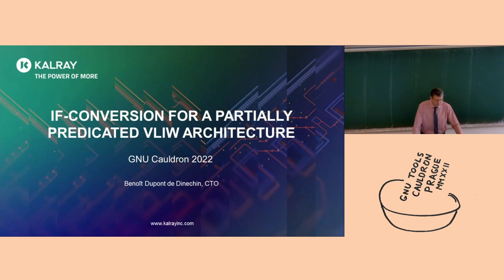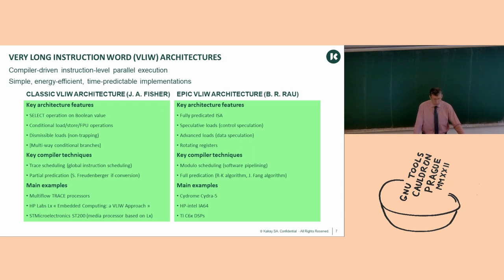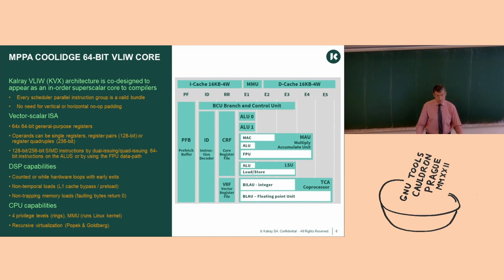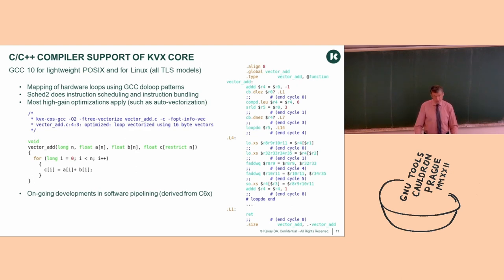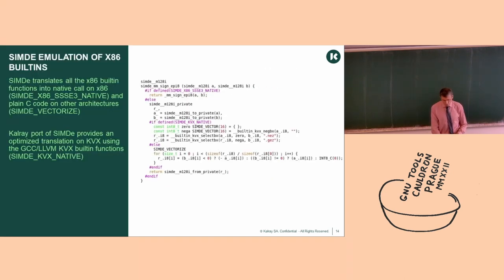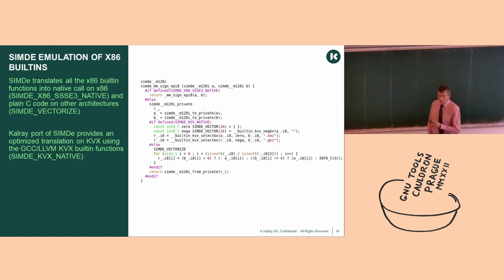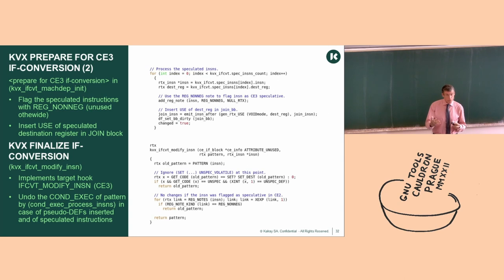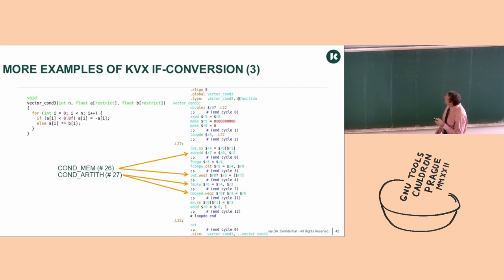If-Conversion for a Partially Predicated VLIW Architecture - GNU Tools Cauldron 2022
Presented by Benoît Dinechin at GNU Tools Cauldron 2022